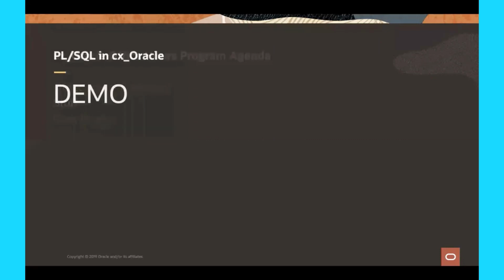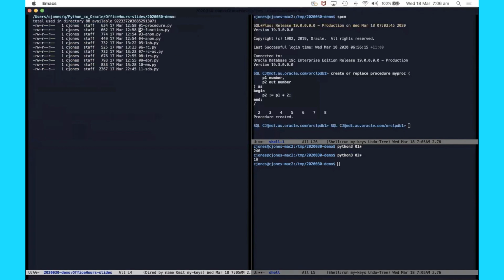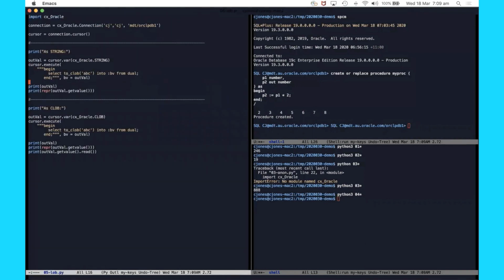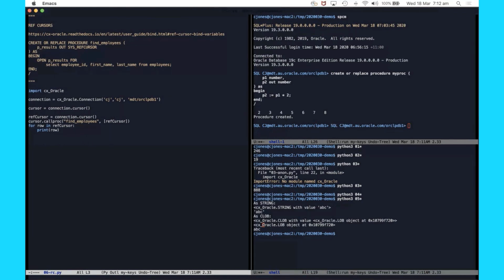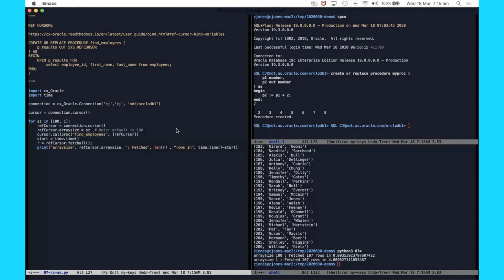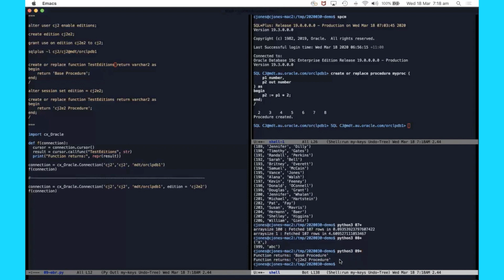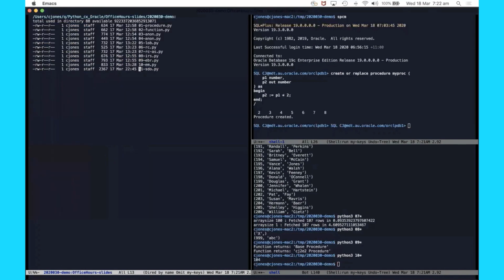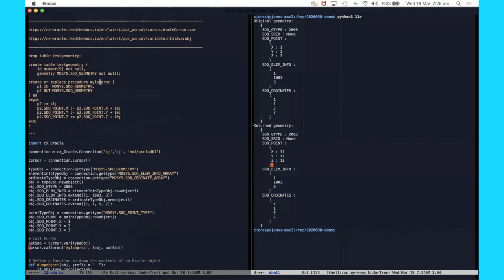Using PL/SQL with cx_Oracle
This month the various ways of using PL/SQL with cx_Oracle were demonstrated.